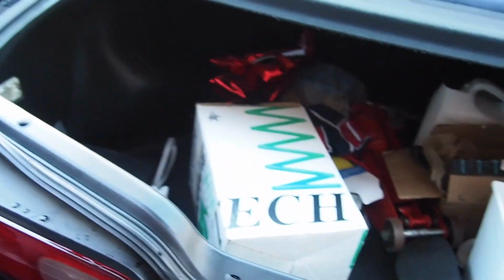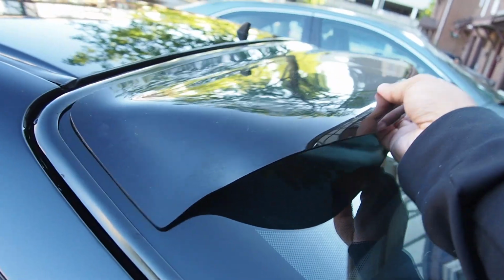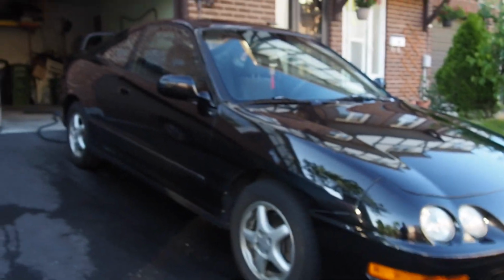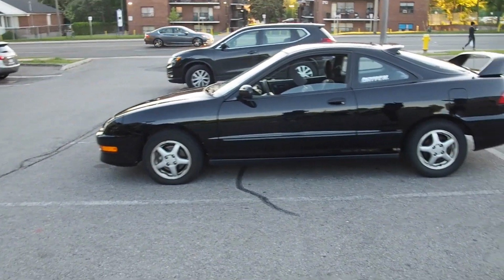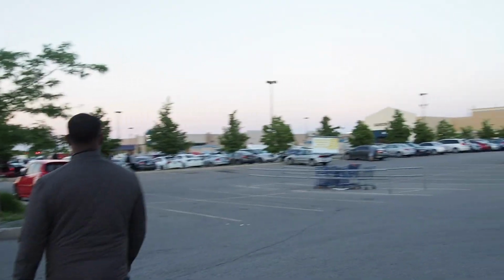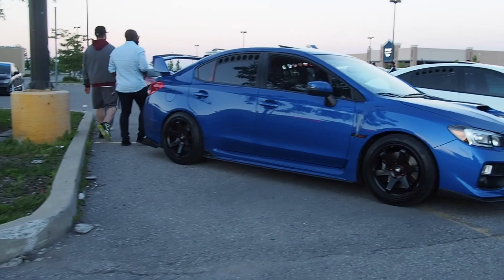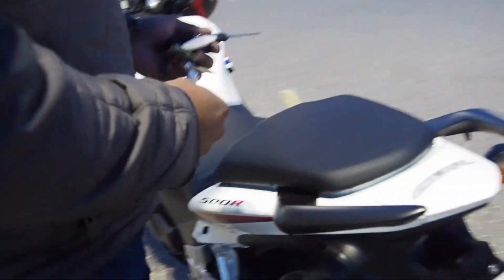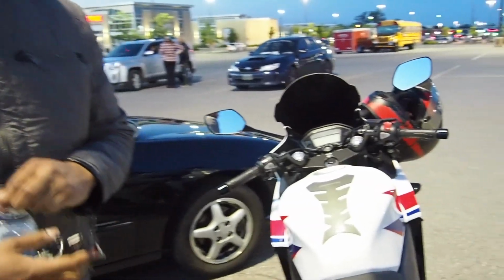SLK Cars vlogs 5: Rear visor install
Jorin, Ivan and I try to install my rear visor, we also hit up a car meet real quick.